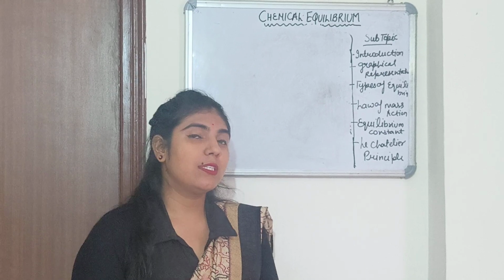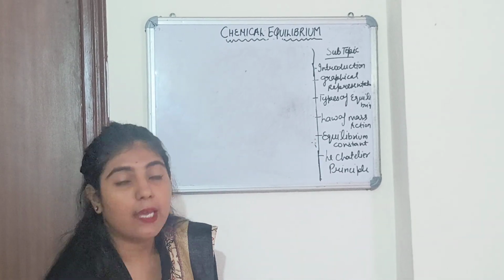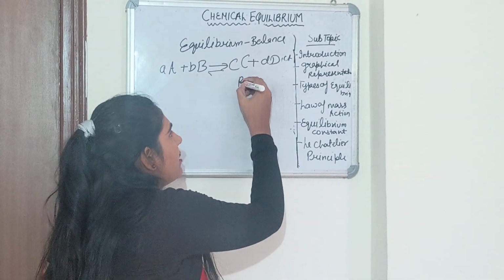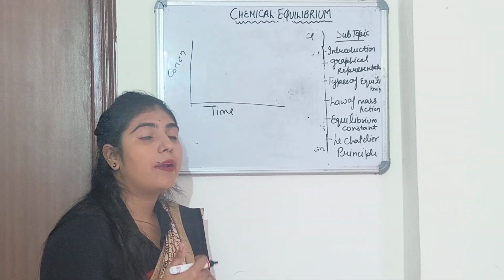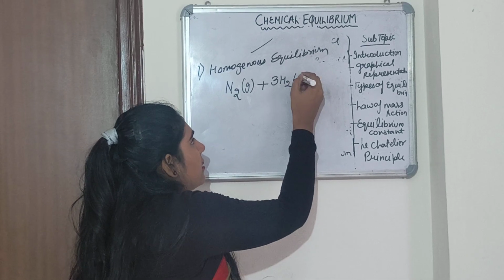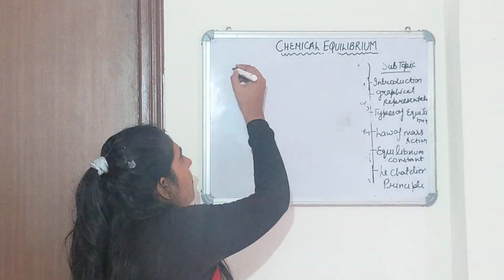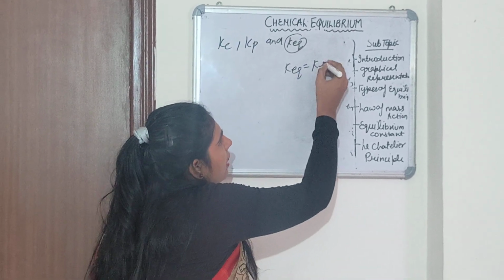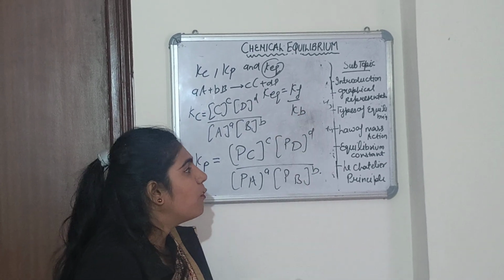CHEMICAL EQUILIBRIUM | INTRODUCTION | TYPES | GRAPHICAL REPRESENTATIONS | EQUILIBRIUM CONSTANT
What is chemical equilibrium, its types, equilibrium constant, graphical  representations, Le-Chatelier Principle